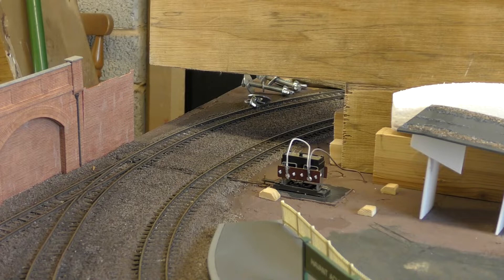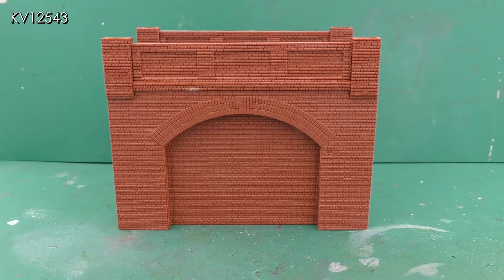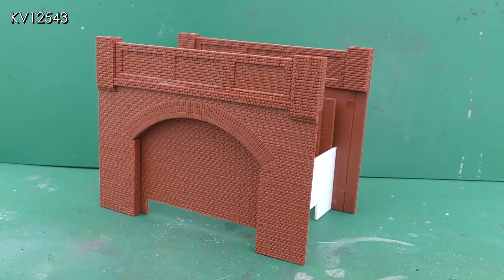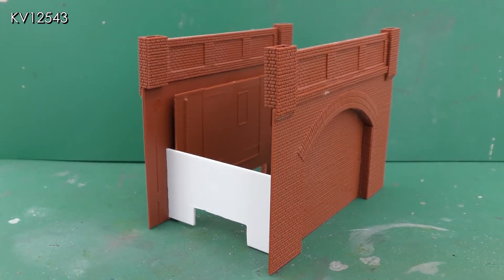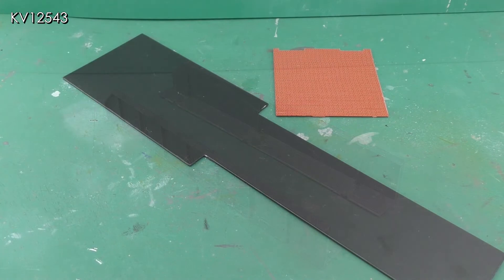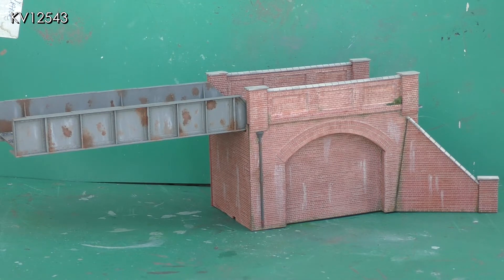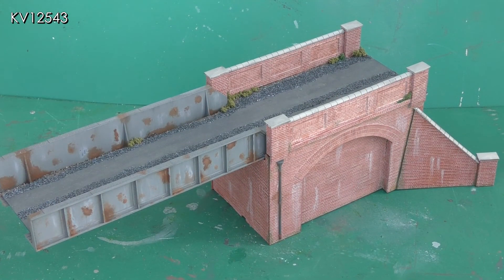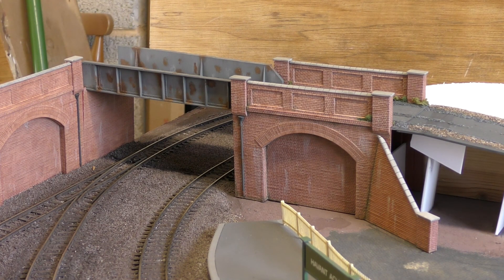Removable bridge to cover Peco point motor for Havant Aclew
Combining some Wills and Peco kits to produce a removable cover for a surface mounted Peco point motor.